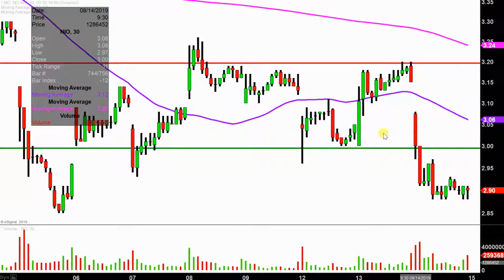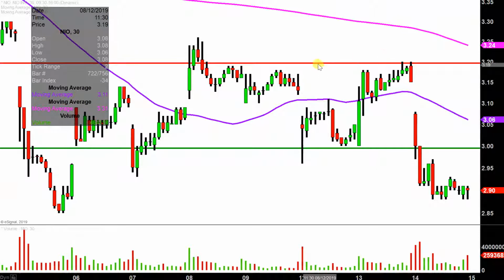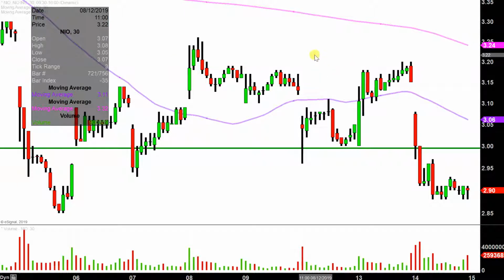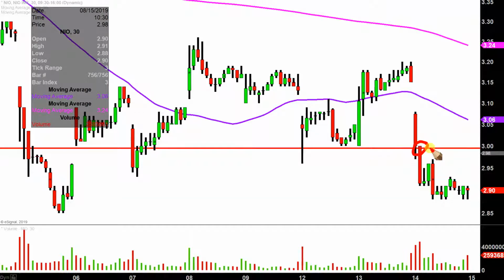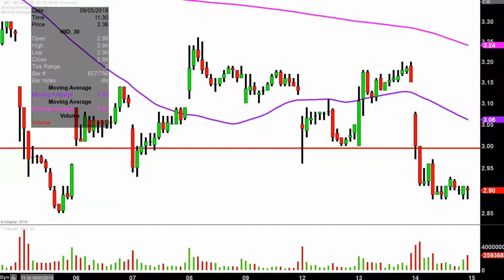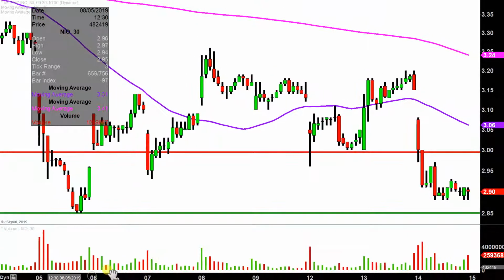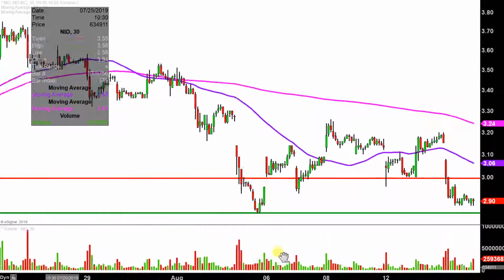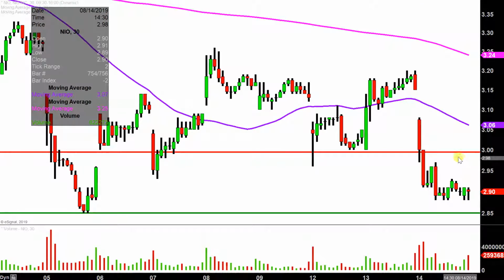NIO Inc. - NIO Stock Chart Technical Analysis for 08-14-2019